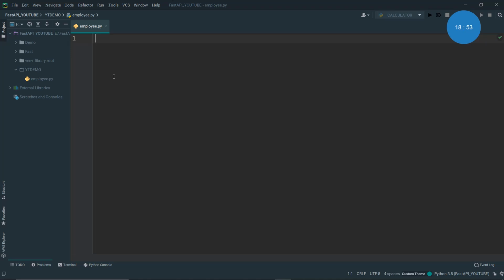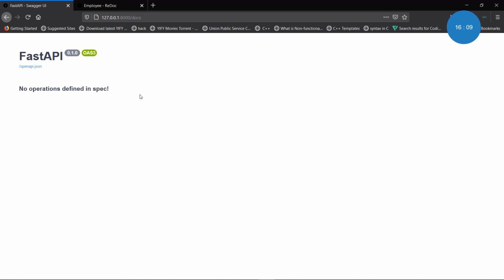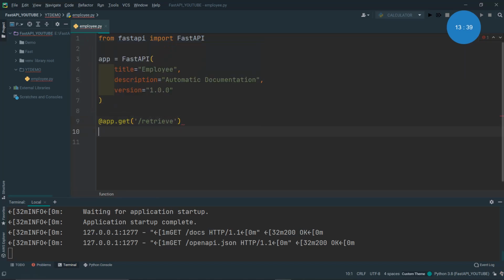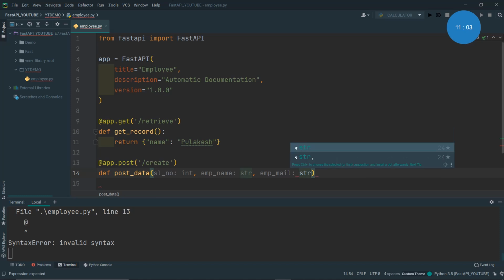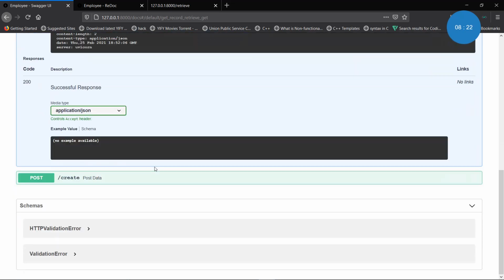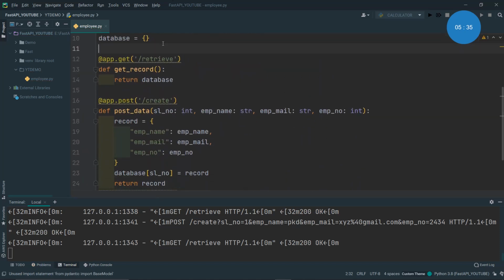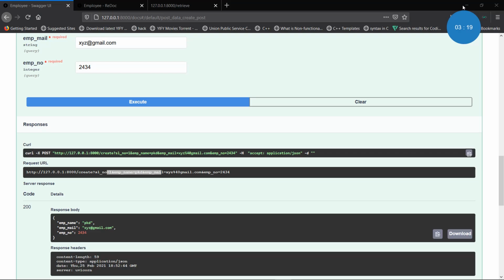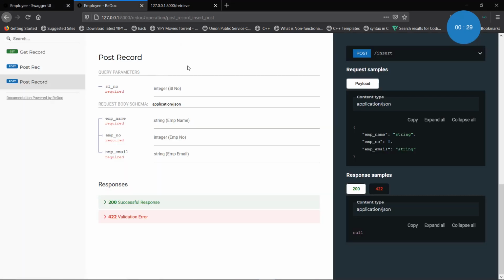FASTAPI ASYNC WEB_FRAMEWORK PYTHON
FastAPI is a modern, fast (high-performance), web framework for building APIs with Python 3.6+ based on standard Python type hints.

The key features are:

Fast: Very high performance, on par with NodeJS and Go (thanks to Starlette and Pydantic). One of the fastest Python frameworks available.

Fast to code: Increase the speed to develop features by about 200% to 300%. *

Fewer bugs: Reduce about 40% of human (developer) induced errors. *
Intuitive: Great editor support. Completion everywhere. Less time debugging.
Easy: Designed to be easy to use and learn. Less time reading docs.
Short: Minimize code duplication. Multiple features from each parameter declaration. Fewer bugs.
Robust: Get a production-ready code. With automatic interactive documentation.
Standards-based: Based on (and fully compatible with) the open standards for APIs: OpenAPI (previously known as Swagger) and JSON Schema.